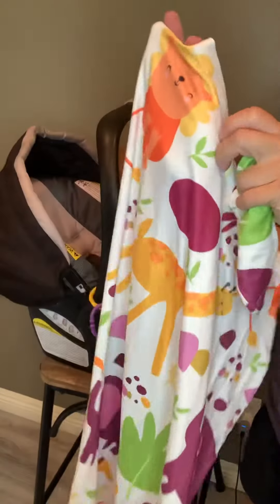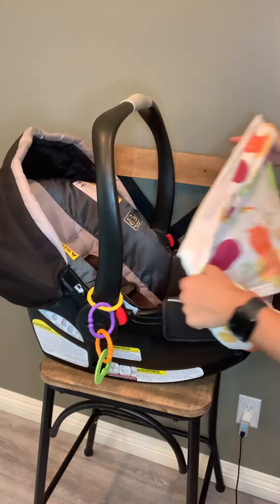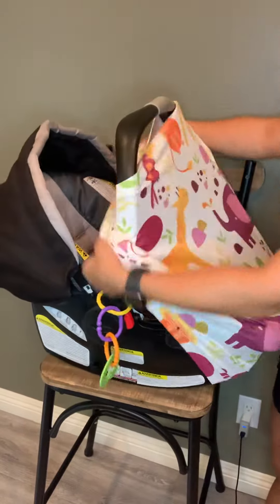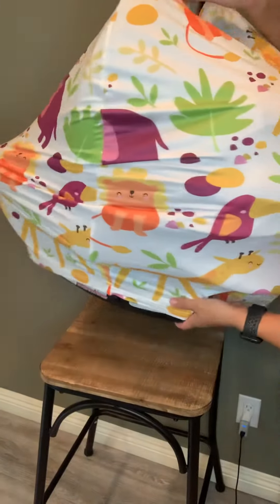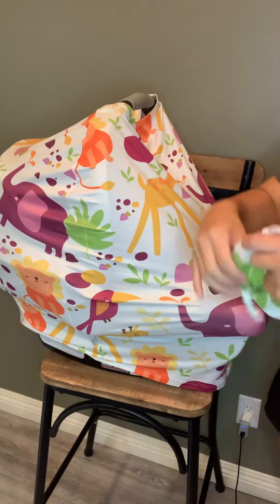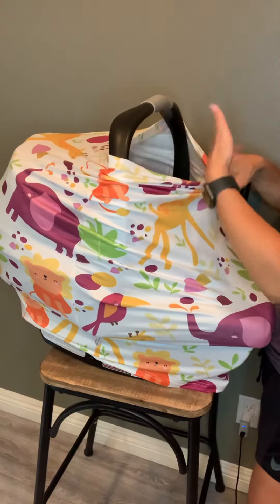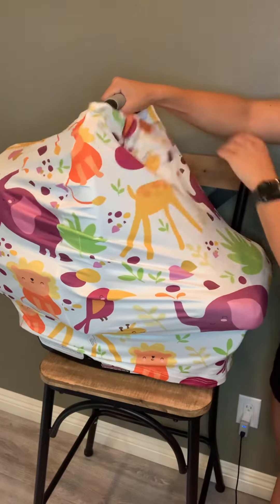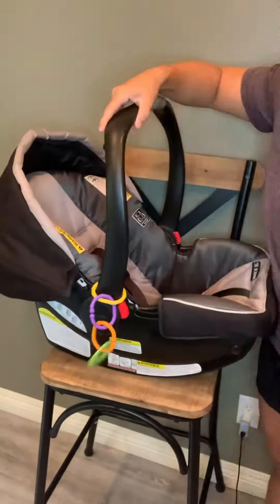Civarua Baby Car Seat Cover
Nursing Cover Breastfeeding Cover with Soft Hat, Breathable Infant Carseat Canopy, Infant Stretchy Cover for Baby, Shopping Cart/High Chair/Stroller Covers, Baby Shower Gifts
Brand: CIVARUA KIDS
$9.99